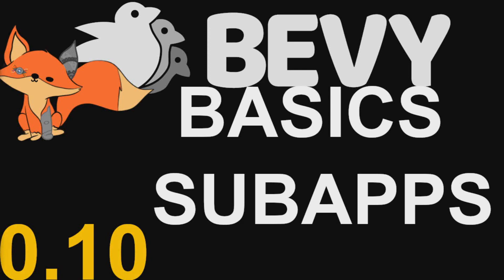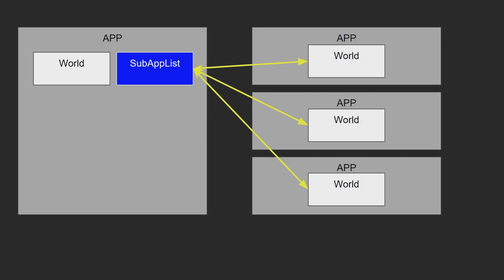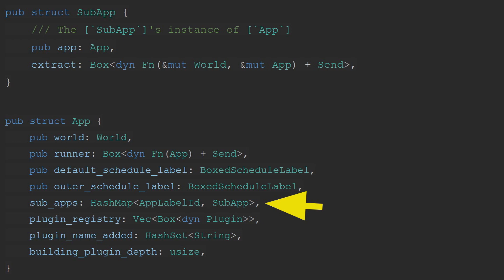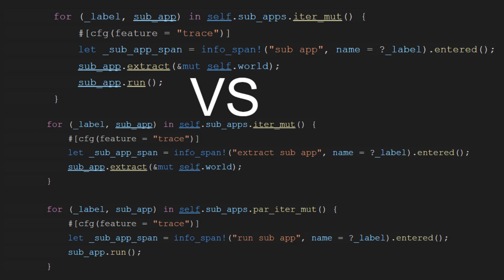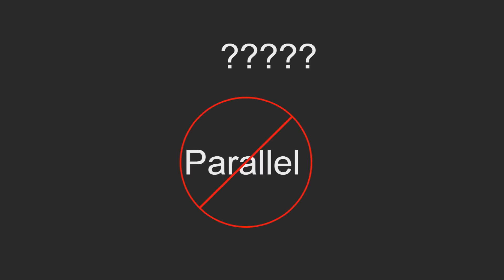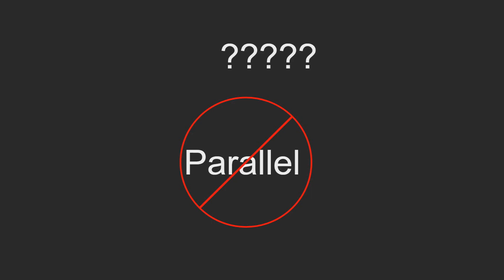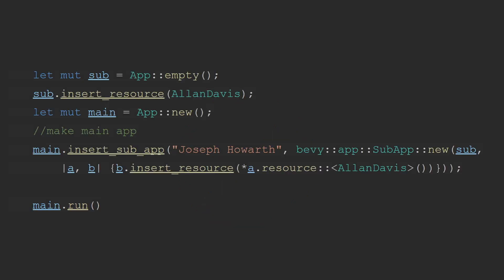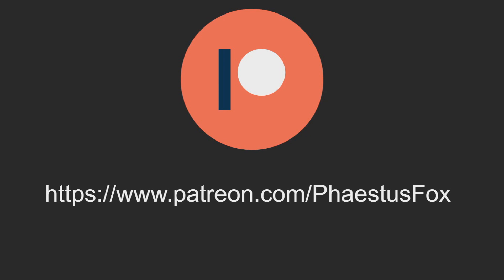Bevy Basics SubApps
in this video I talk about sub-apps, what they are where to use them, and how I hope they get expanded on in future releases of the Bevy game engine.

00:00 Intro
00:48 What
01:33 How
04:17 Why
07:11 Try your self